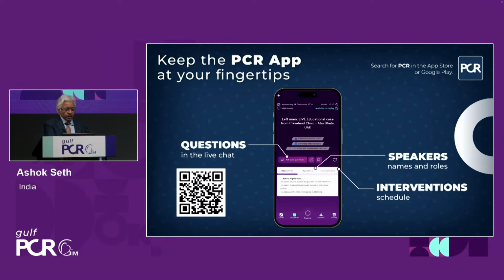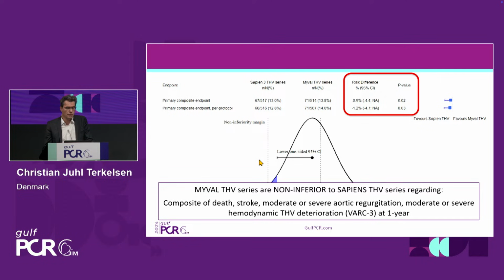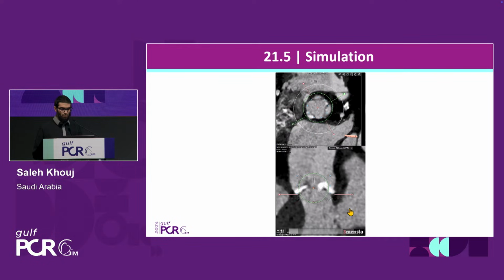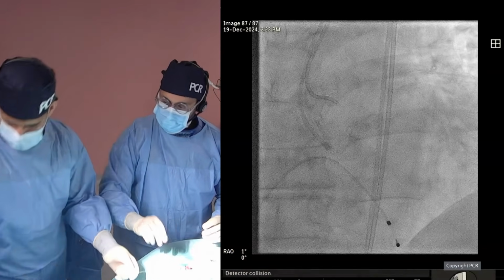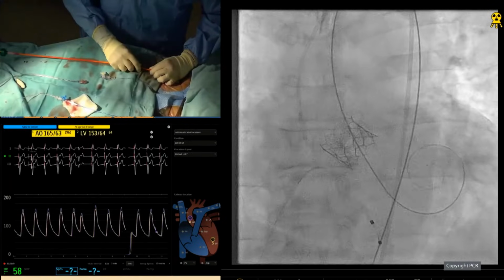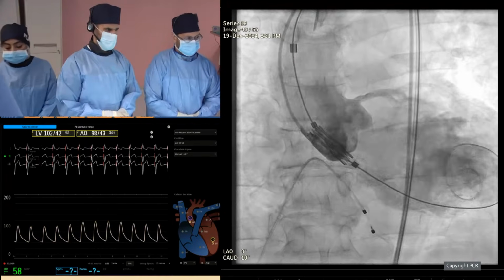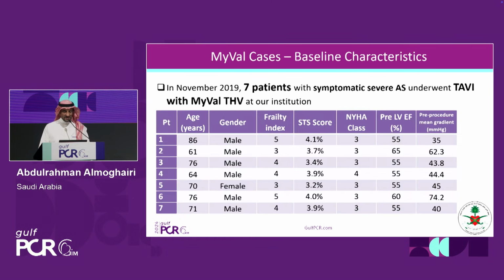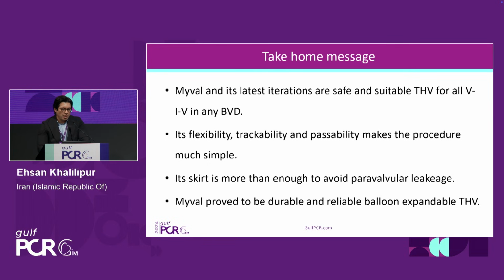Align for the future with Myval THV series - From randomised trials to everyday clinical practice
Stay ahead in TAVI innovation by exploring the advanced balloon-expandable Myval THV series. This session highlights the latest clinical data, optimal sizing and implantation techniques, and valuable real-world insights, including long-term follow-up results.